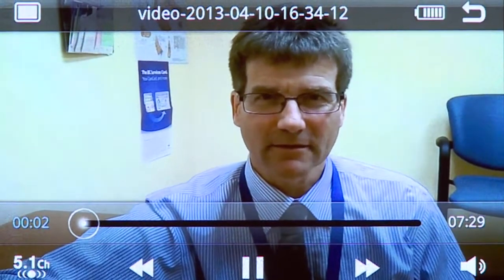Promise Spring 2013: Stepping up with Alastair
Dr. Alastair Younger talks about the groundbreaking research being conducted at St. Paul's Hospital's Foot and Ankle Clinic and why funding support is essential to its continued success.

To find out more about how you can support the Foot and Ankle Clinic at St. Paul's Hospital, please contact St. Paul's Hospital Foundation at